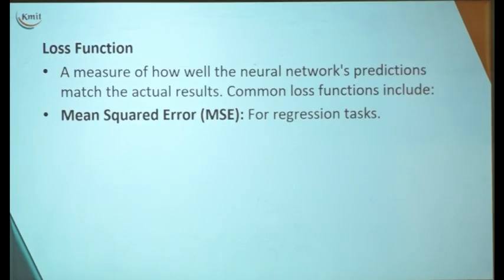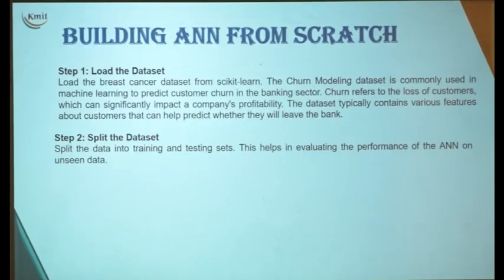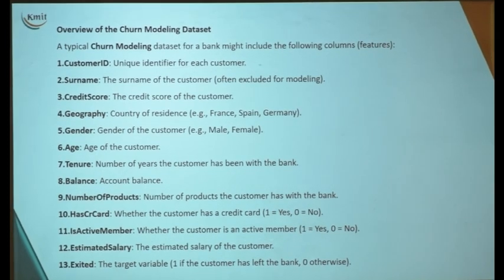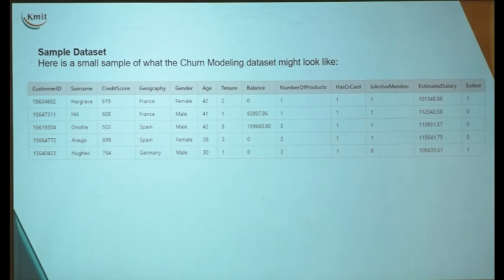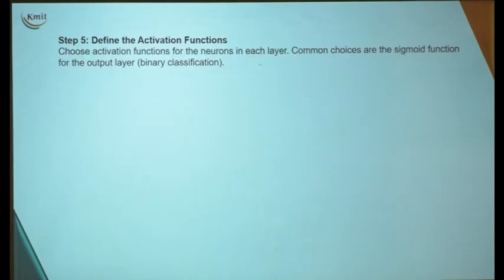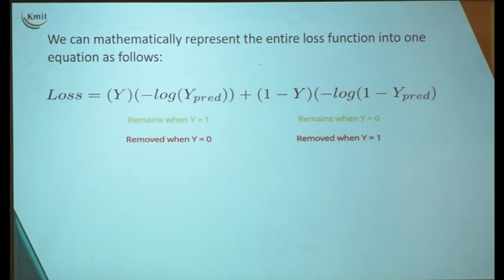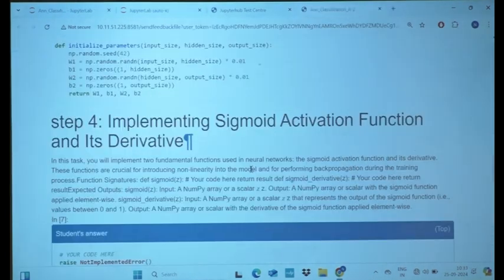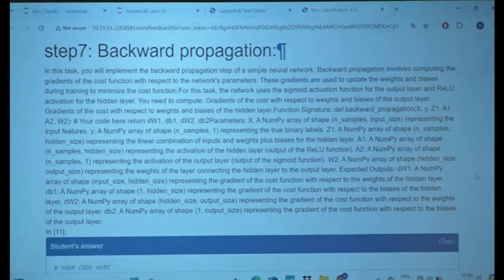ANN Binary Classification